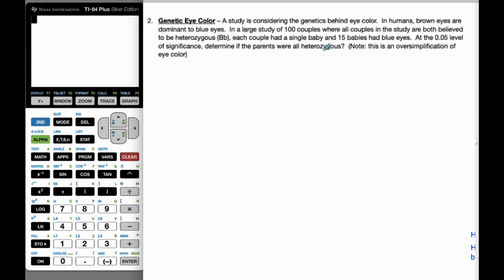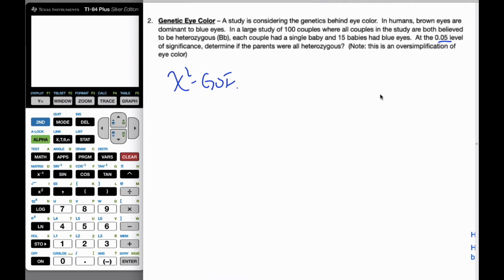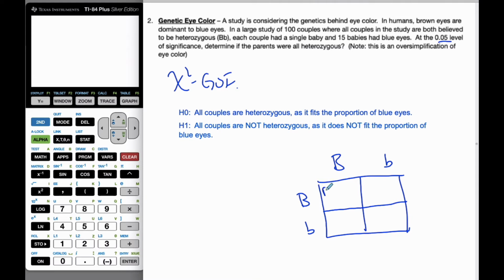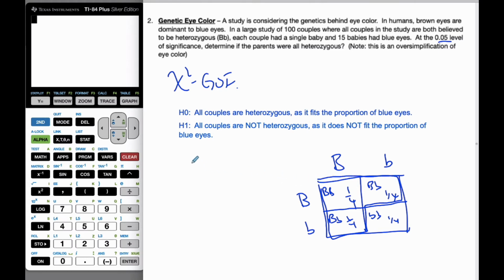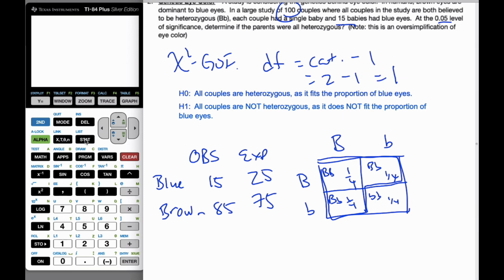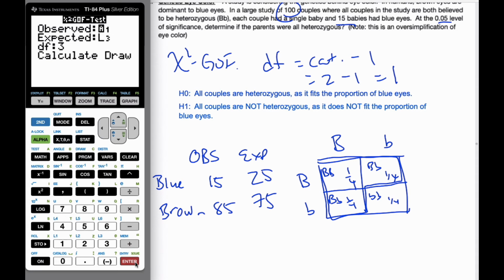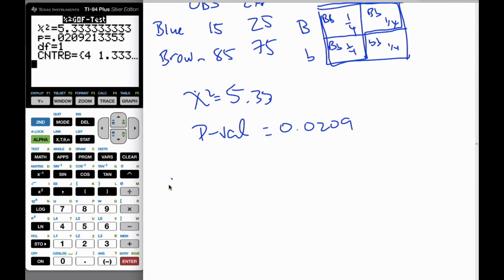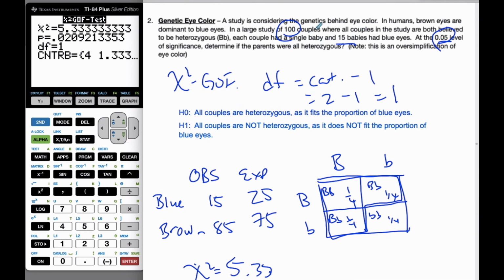IB MAI HL - 4.10.1 Chi Squared - GOF - Bio Example